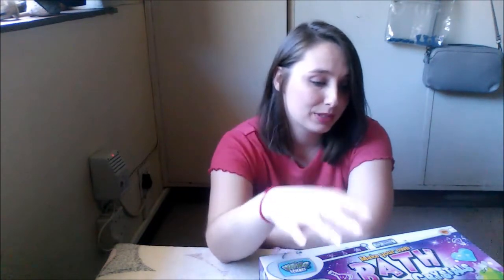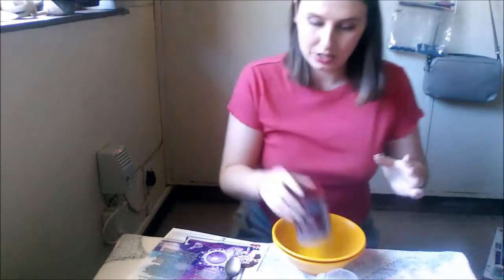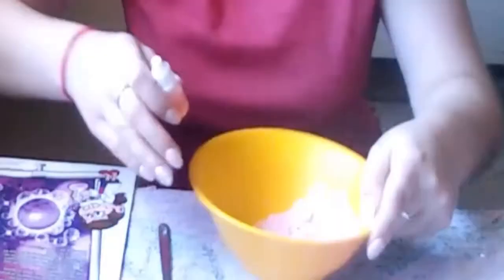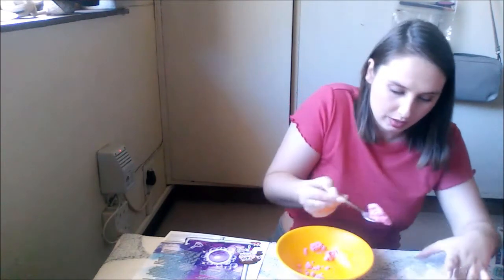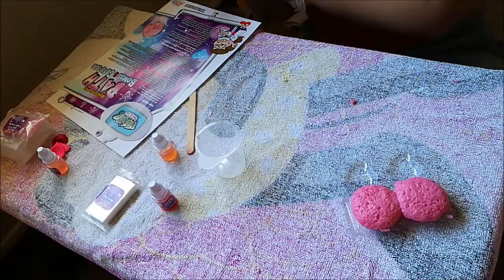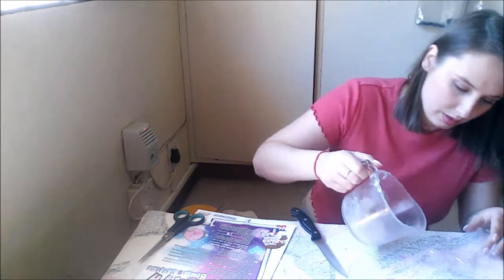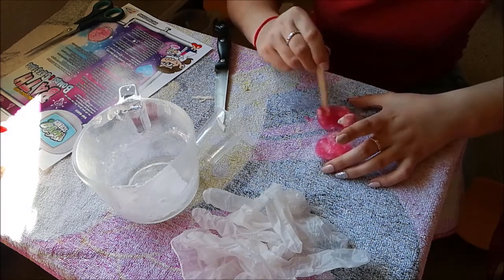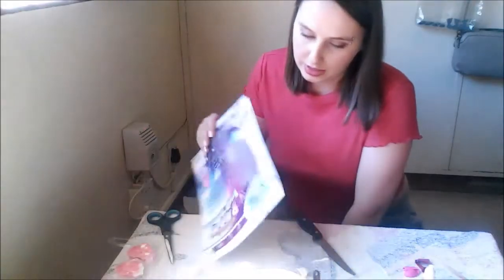Trying 'Make your own Bath Bombs & Crystals' (for children)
I Tried..